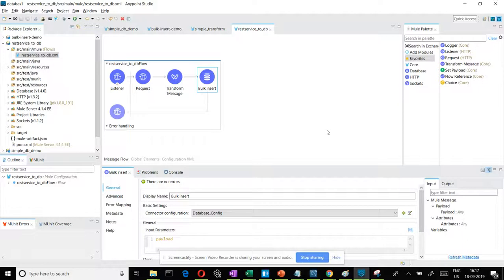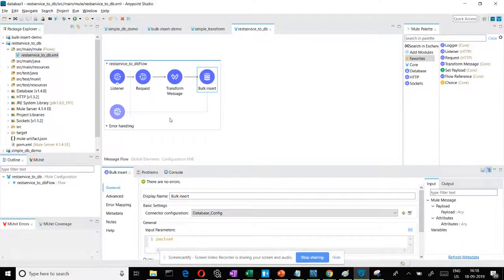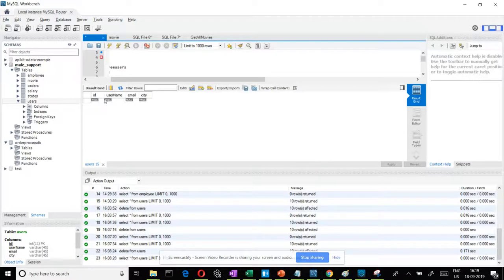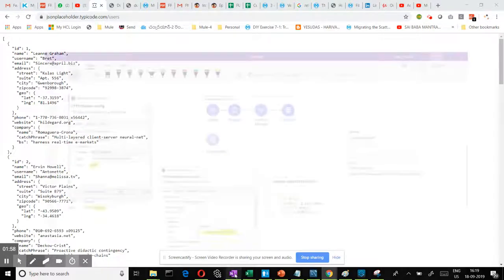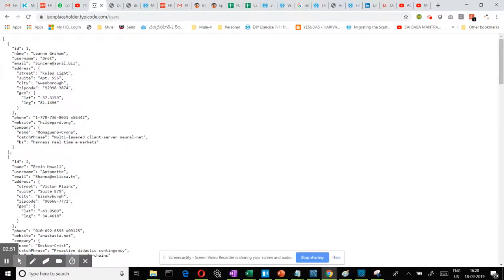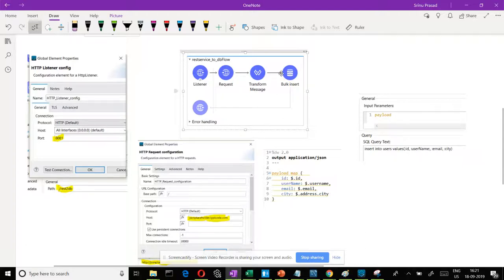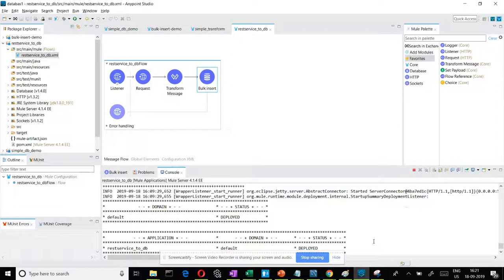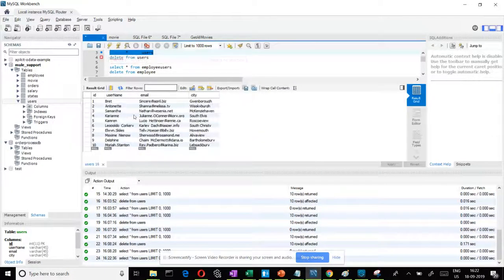Bulk Insert Demo (Rest Service to Database transformation)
Demo Video for Bulk Insert, Records from REST service to Database

Database details :
CREATE TABLE `users` (
  `id` int(11) NOT NULL,
  `userName` varchar(45) DEFAULT NULL,
  `email` varchar(45) DEFAULT NULL,
  `city` varchar(45) DEFAULT NULL,
  PRIMARY KEY (`id`)
) ENGINE=InnoDB DEFAULT CHARSET=latin1;